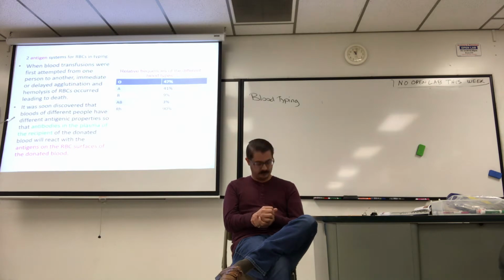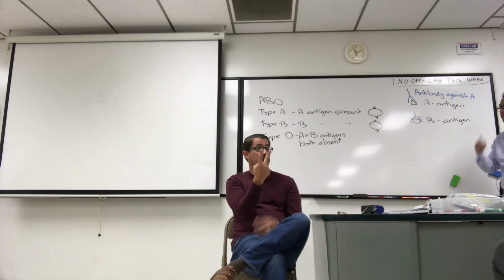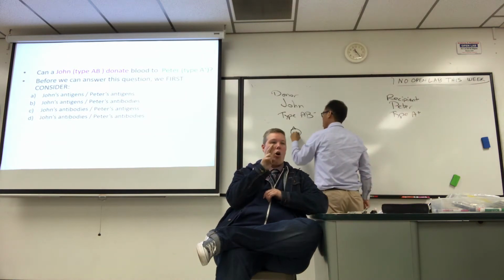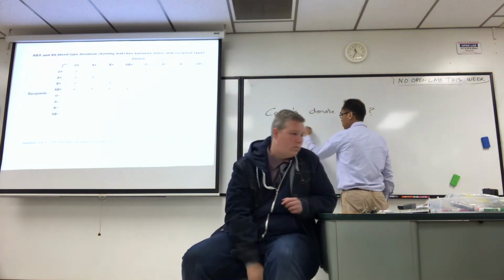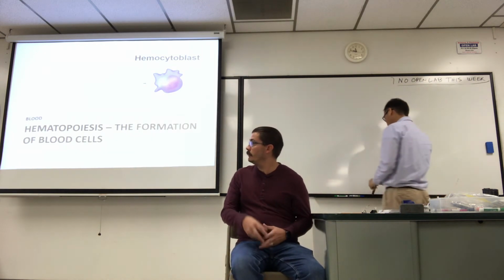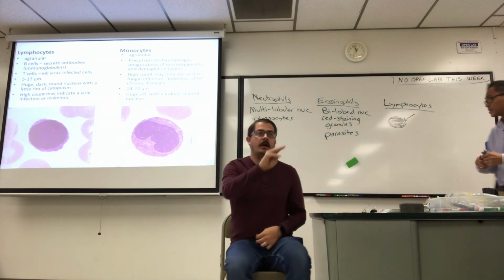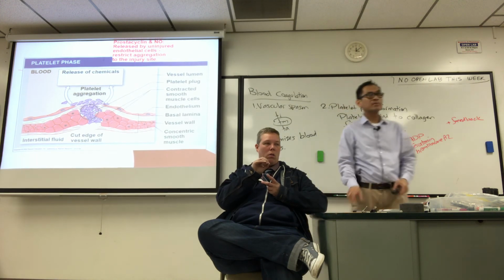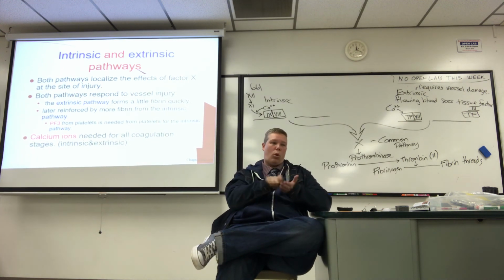FA19 11:00 Lecture 20